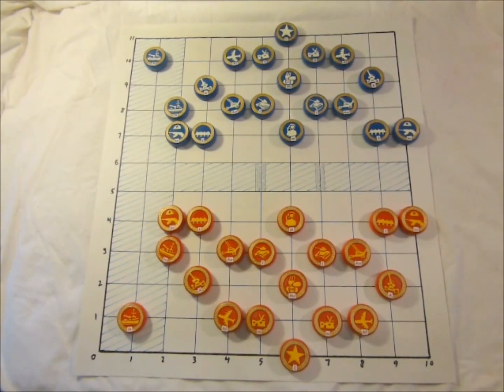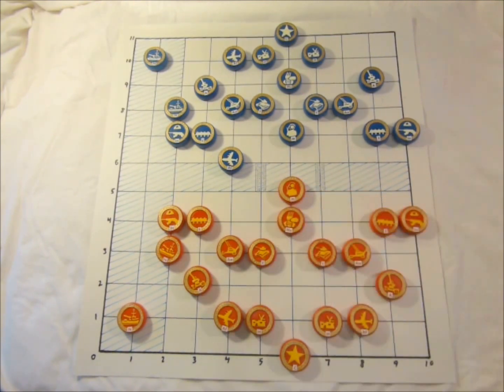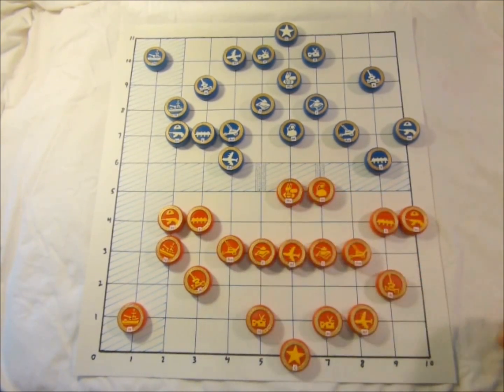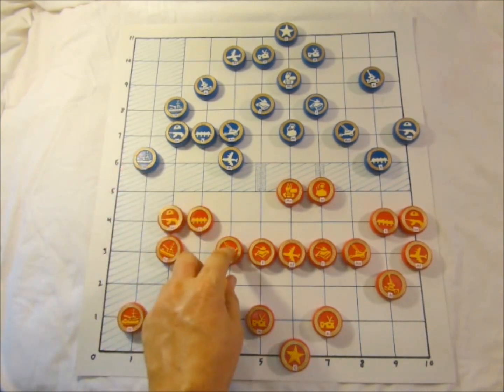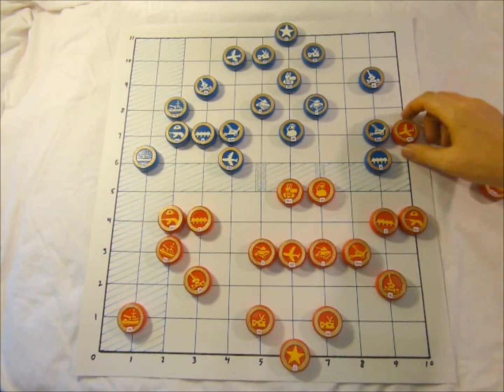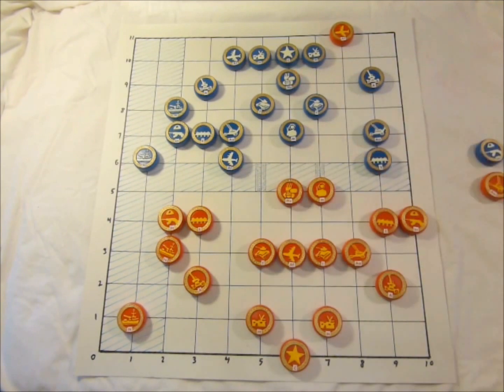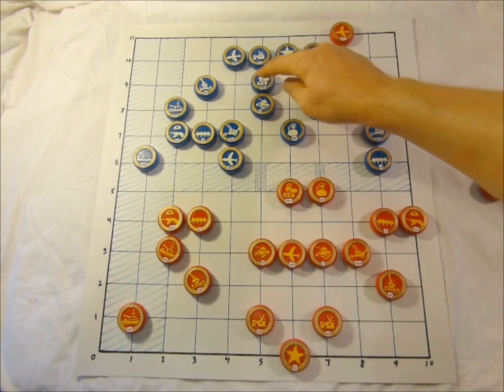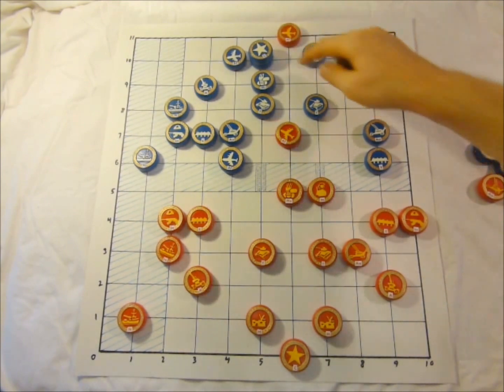2nd Game of Commander Chess: Determined Victory Squadron Cờ tư lệnh - AncientChess.com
Note: It appears that the checkmate at the end of this sample game is NOT CORRECT. The Commander can actually escape by boarding his own AirForce unit.
This is the second sample game of this new chess variant, invented by the distinguished Vietnamese war veteran Colonel Hải Nguyễn Quí. A sophisticated application of realistic modern war strategy, adapted to a chessboard. Complex, active and eduactional. Introduced to the English-speaking world by AncientChess.com.